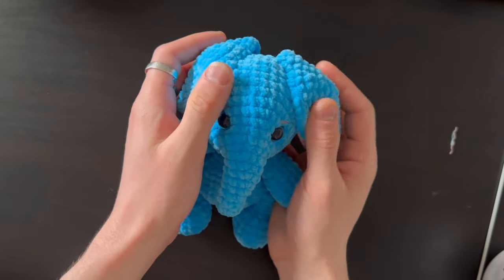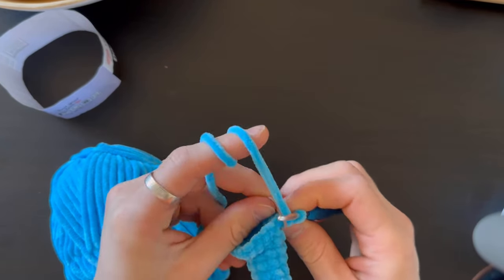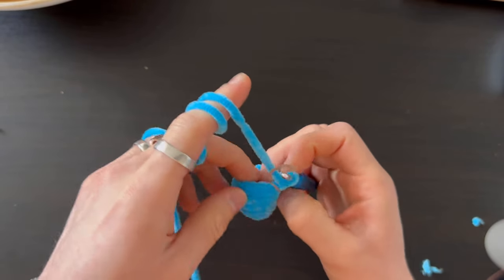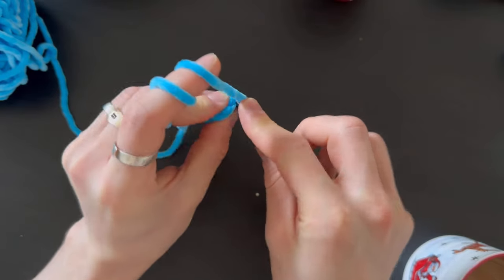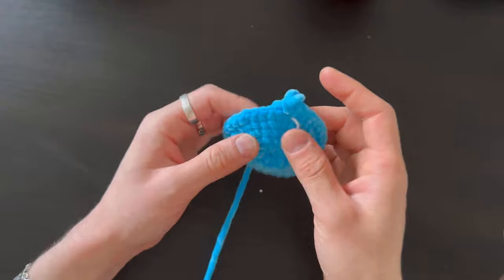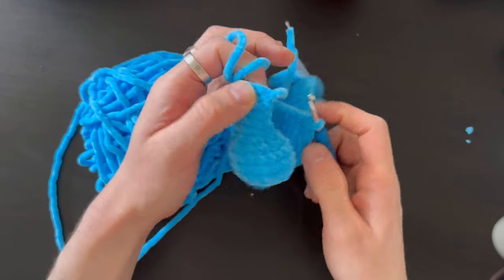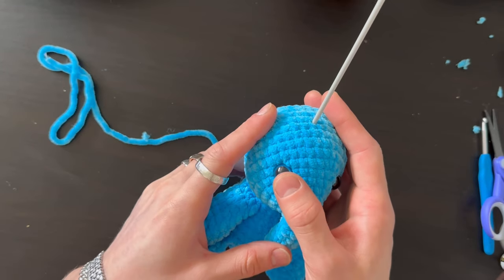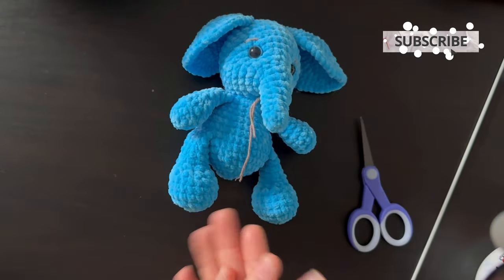"Blue Elephant Crochet Pattern Tutorial | Easy DIY Project for Beginners!"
Description:
In this step-by-step tutorial, we'll guide you through crafting a charming blue elephant using the crochet technique. Whether you're a beginner or an experienced crocheter, this adorable project is perfect for all skill levels.

Follow along as we provide clear instructions, helpful tips, and tricks to bring your crochet skills to life. With this blue elephant crochet pattern, you'll be able to add a touch of cuteness to any nursery, gift, or home decor. 🐘💙

Grab your crochet hook, yarn, and let's get started on this fun and rewarding adventure! We can't wait to see your unique interpretations and color variations!

Let's dive into the world of crochet and create beautiful masterpieces together! Happy crocheting! 🧶✨

materials:

yarn: yarn art dolce 958

eyes 👀 2cm

hook nr 4

fine yarn brown for the eyebrow